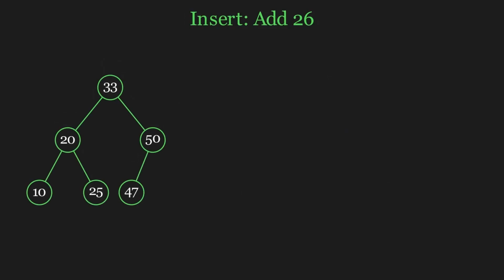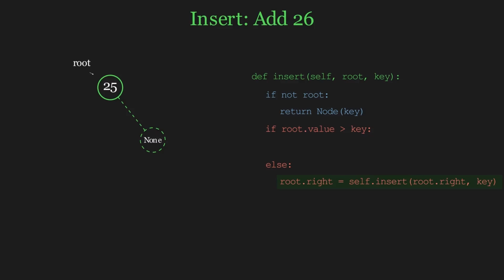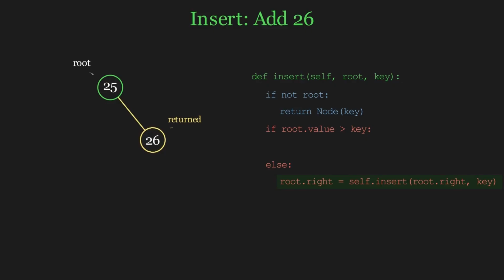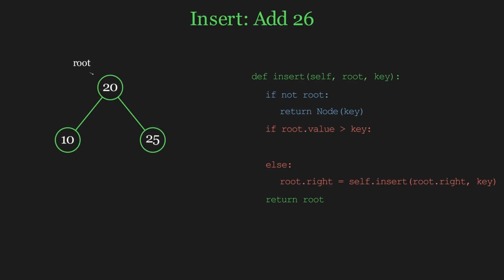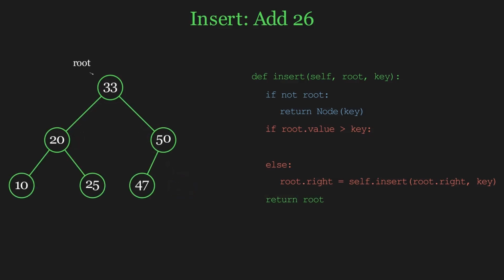BST Operations: Insert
Video breakdown of insert.